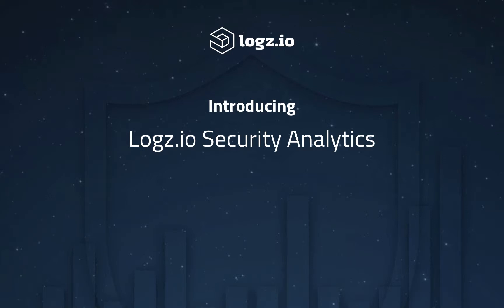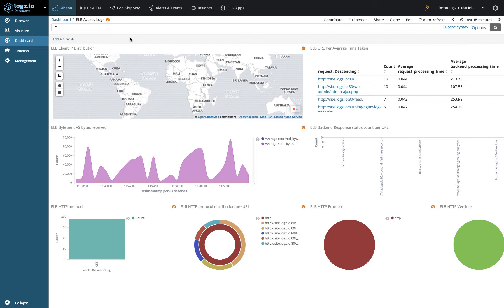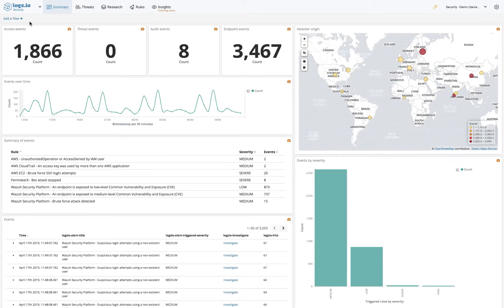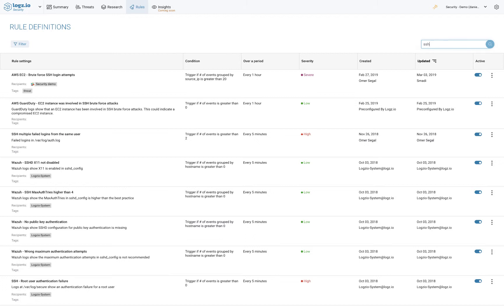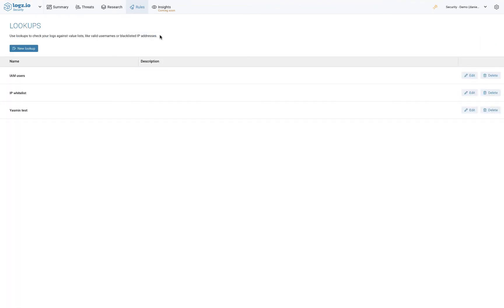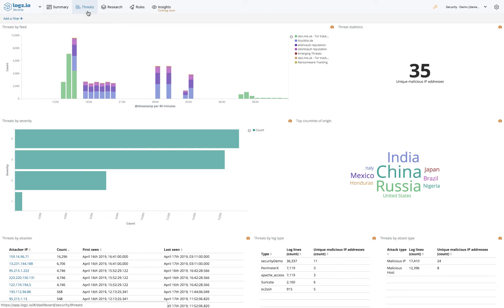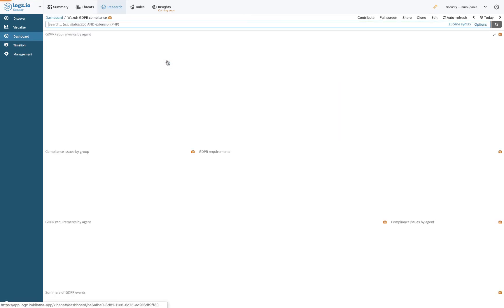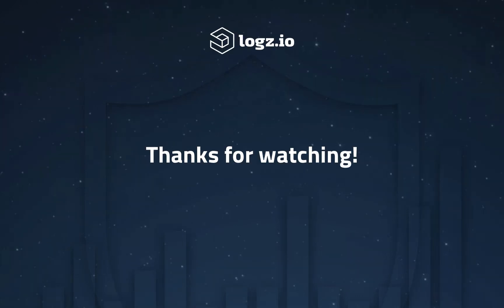Introducing Logz.io Security Analytics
View an overview of Logz.io's Security Analytics - a unified platform for operations and security and built on top of the ELK Stack. Includes threat detection, rules, compliance and monitoring reports, integrations, and more.